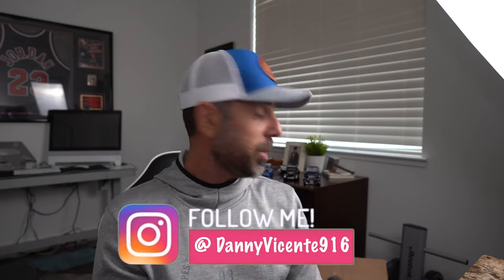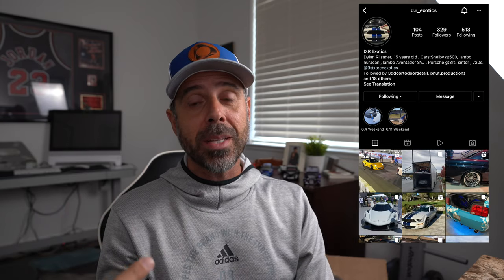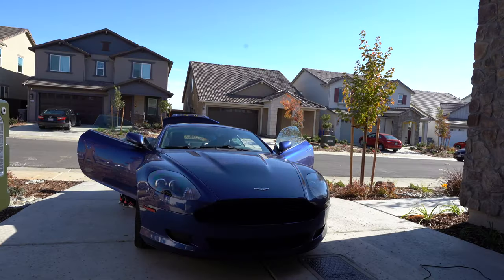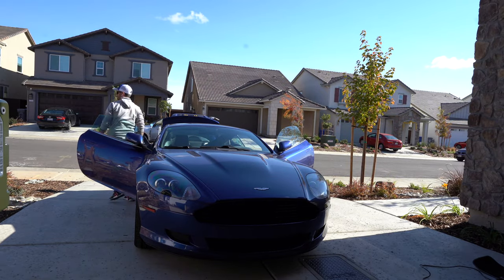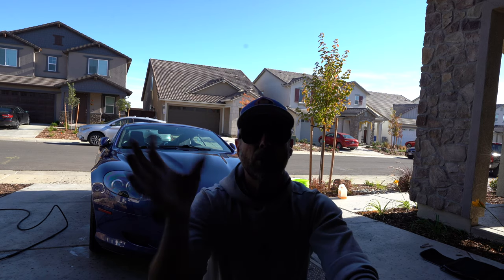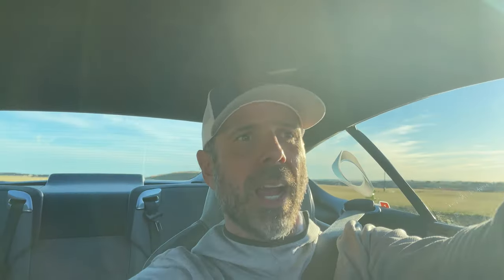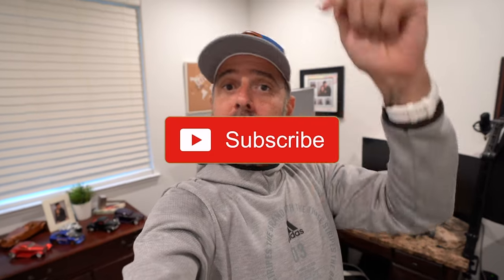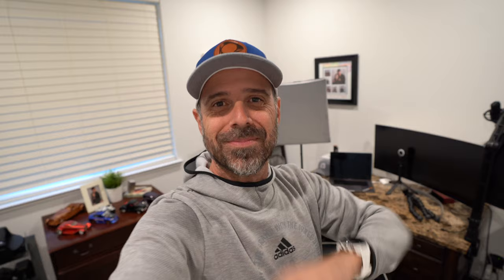My V12 is finally complete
The Aston Martin has been gone for four months, but after a stop at the body shop and the mechanic, this once neglected DB9 is fully sorted and amazing to drive.